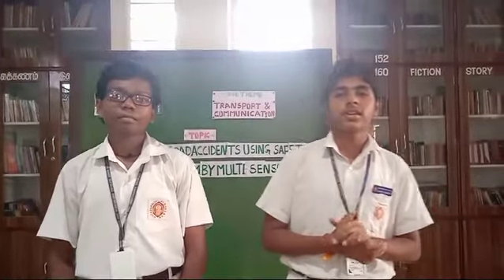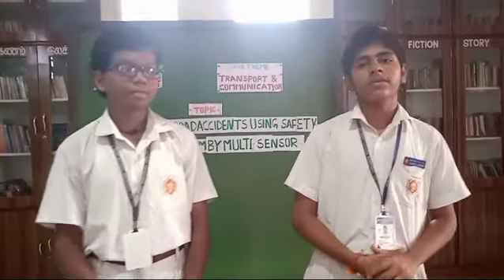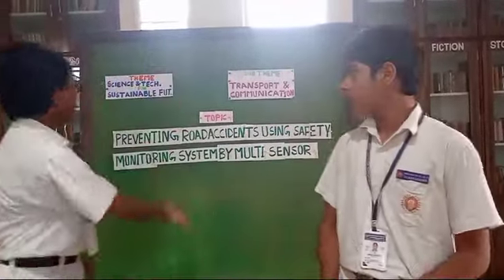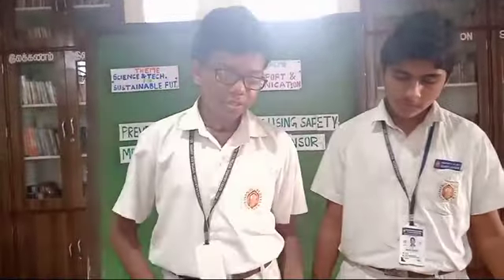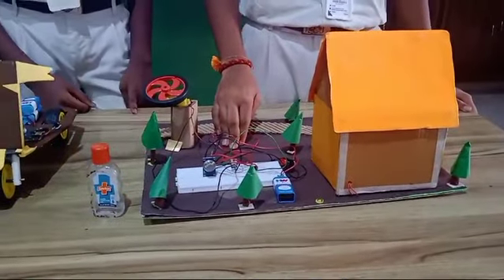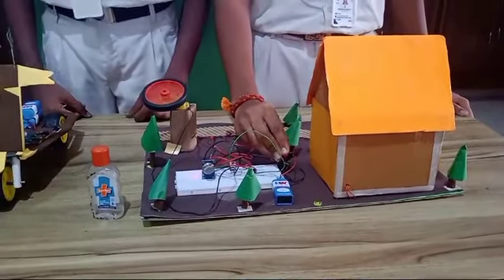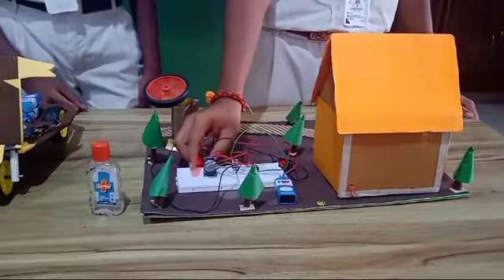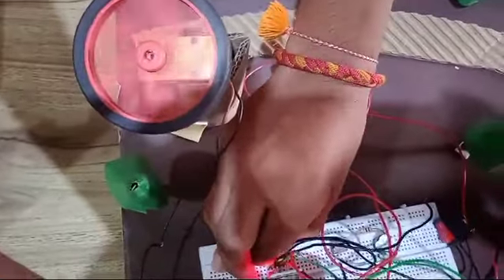CBSE SCIENCE EXHIBIT VIDEO